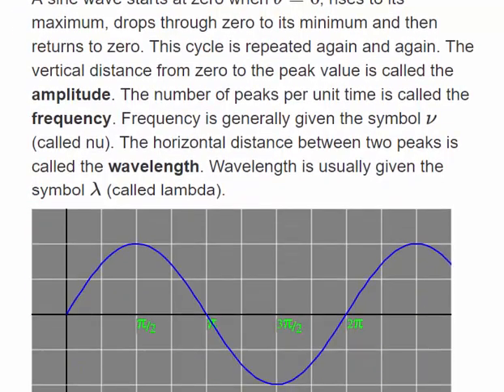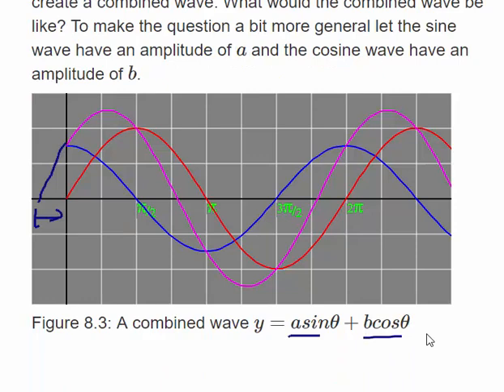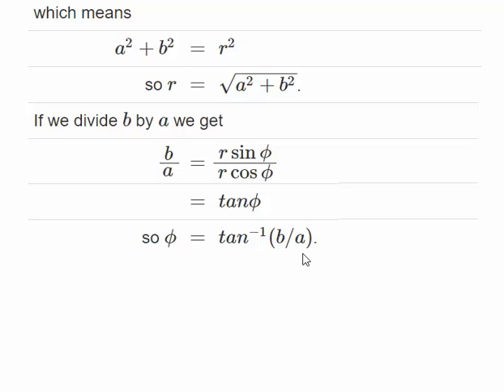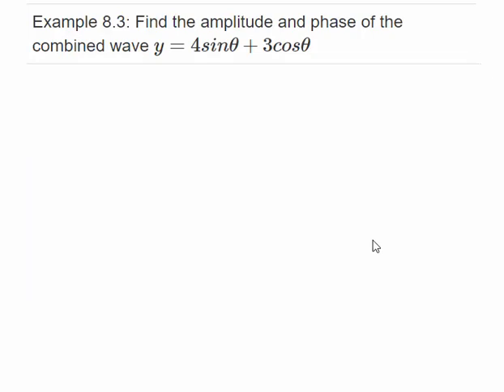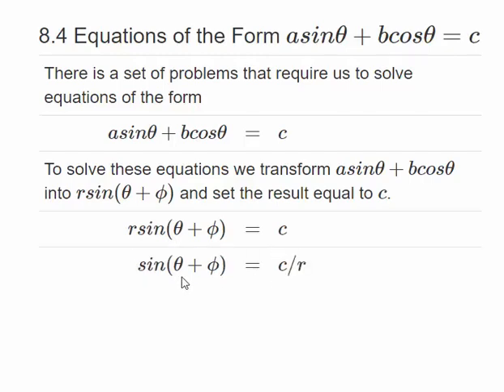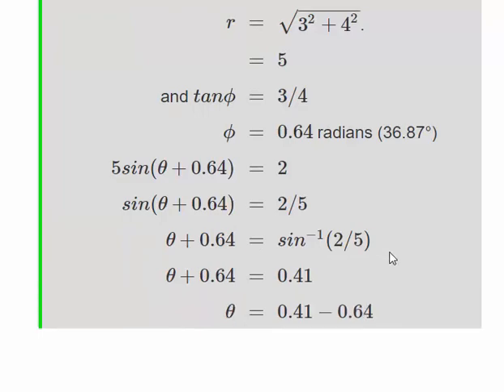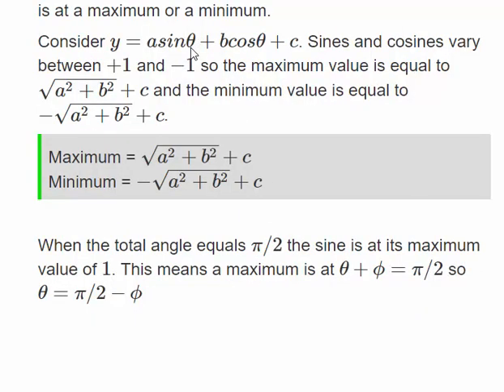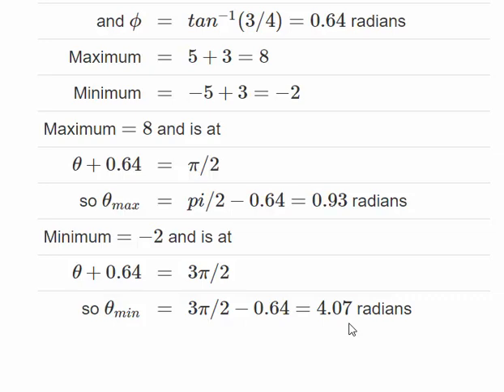Trigonometric Functions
Mathematics 1, Lecture 8: Trigonometric Functions V2